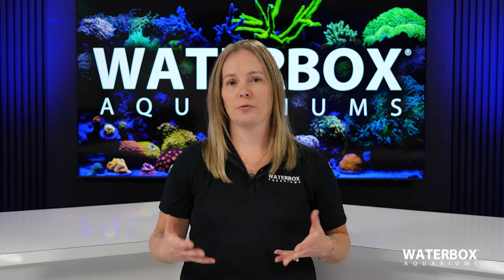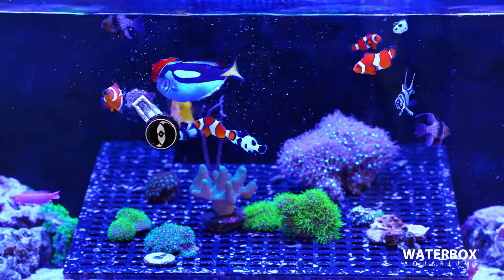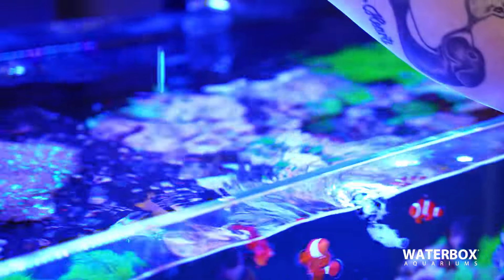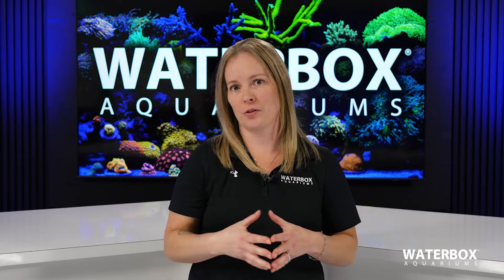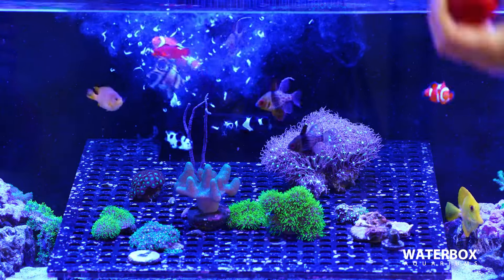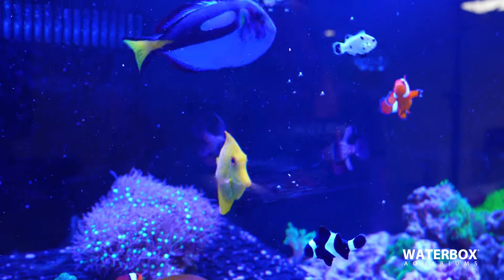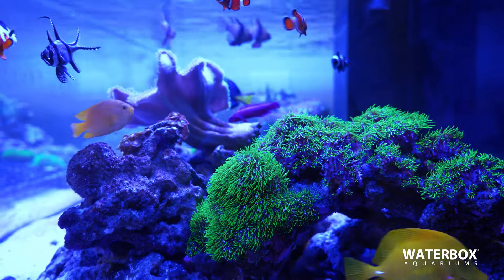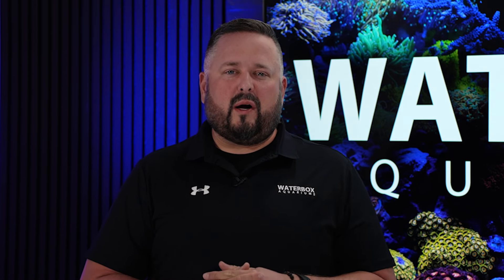Optimal Fish Nutrition Tips for Saltwater Fish and Reef Aquariums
In this video Jess teaches us all about how to feed your saltwater fish for optimal health and nutrition.